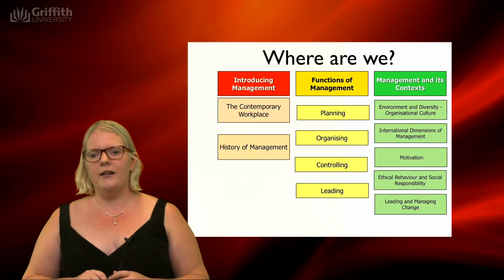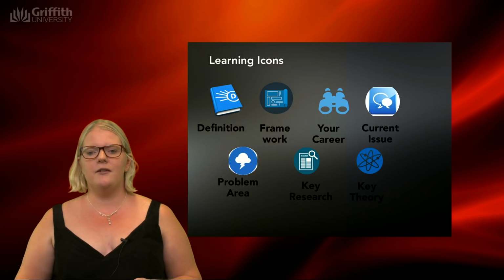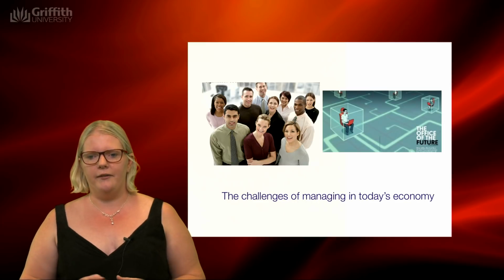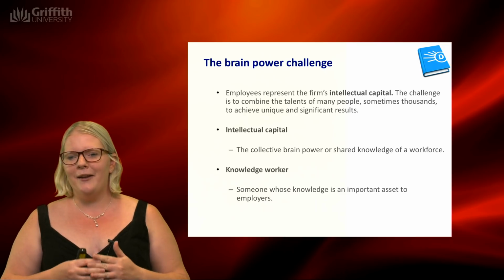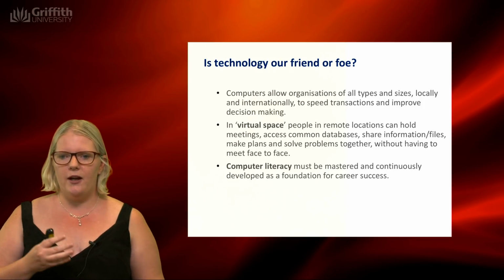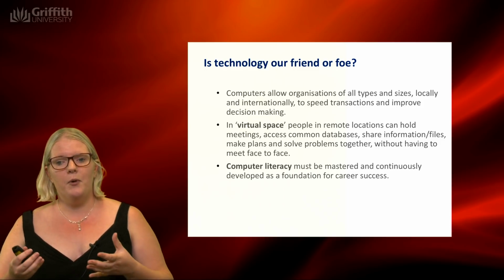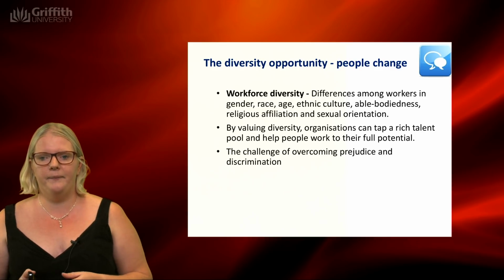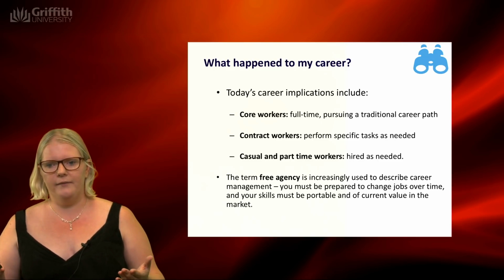Contemporary Workplace Part 1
This video is the first of 3 parts describing the contemporary workplace.
Schermerhorn et al (2017). Management (6th Asia-Pacific Edition). Wiley: Australia